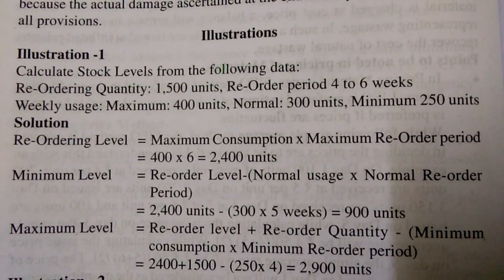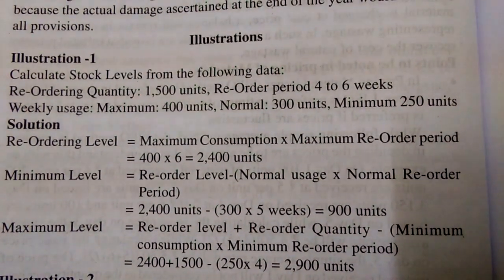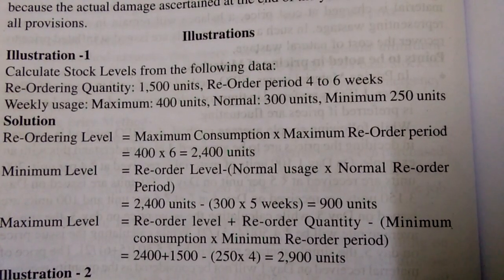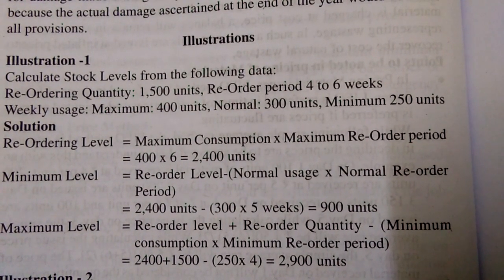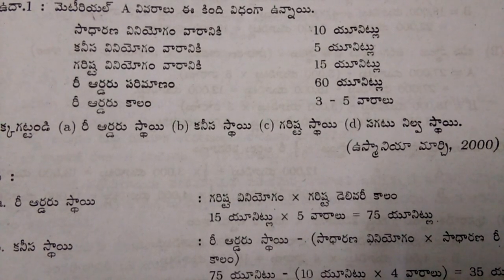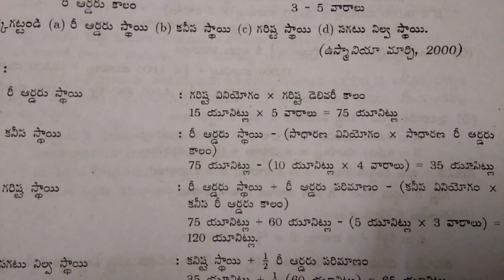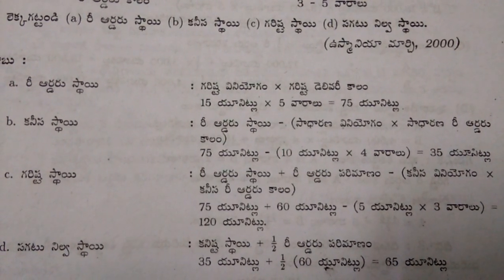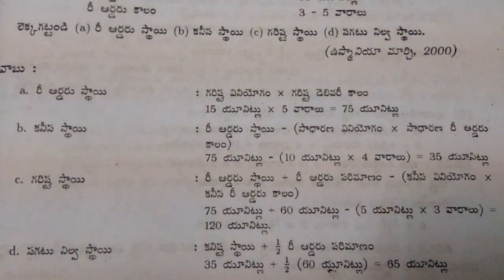J A O Cost Accounting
Stock Levels Problem s